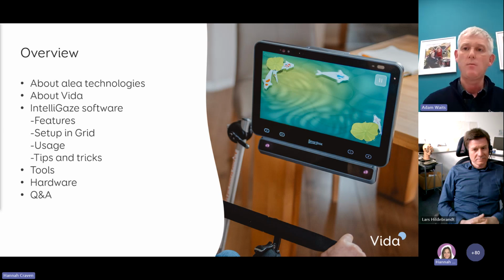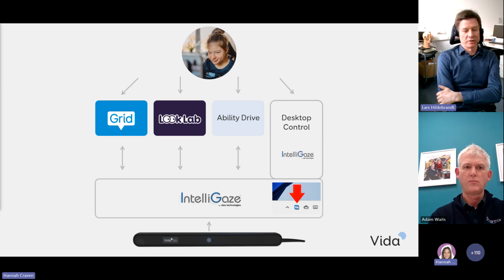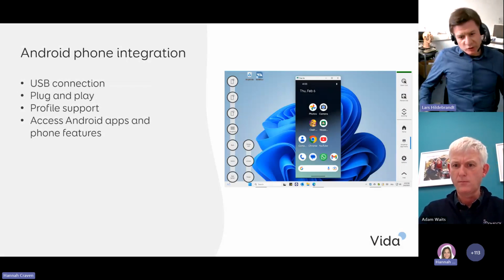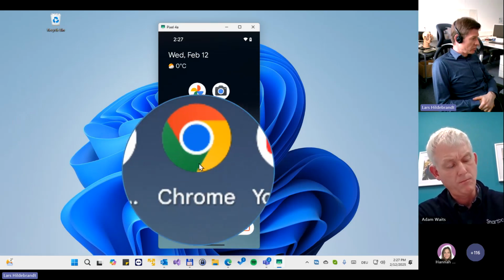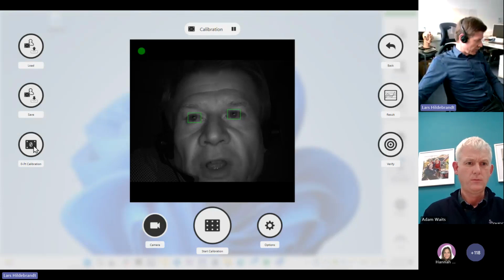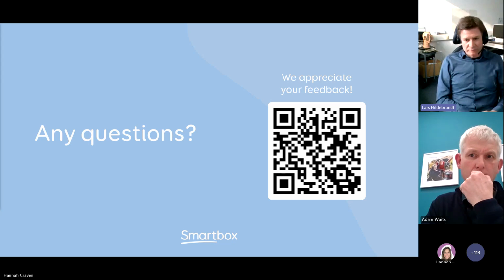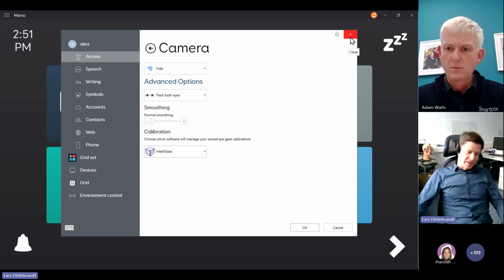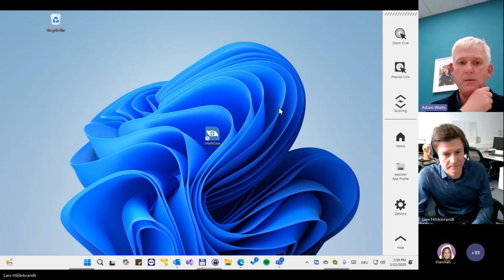[Webinar] Advanced customisation with Vida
Join Smartbox and alea technologies for an exclusive deep dive into Vida, the powerful eye-tracking camera designed for AAC users.

This webinar will explore the IntelliGaze software, showcasing advanced customisation options to help users and clinicians optimise their experience.

What you’ll learn:

How to fine-tune IntelliGaze settings for greater accuracy and comfort
How to setup your Grid Pad to seamlessly switch between Grid and IntelliGaze desktop control
Using Vida within Grid Pad and as a standalone solution (Vida Go)
Advanced calibration techniques and tools for different eye conditions
Tips for desktop control
Troubleshooting & support tools to enhance performance

This webinar is designed for people who have some experience with eye gaze technology.